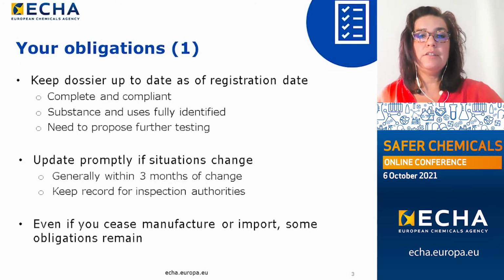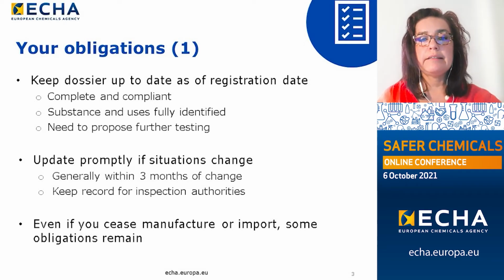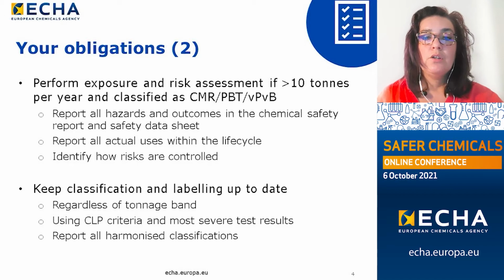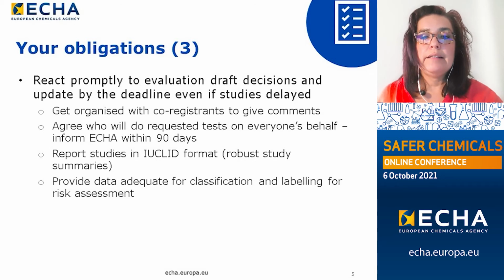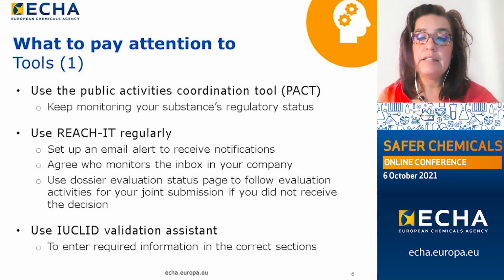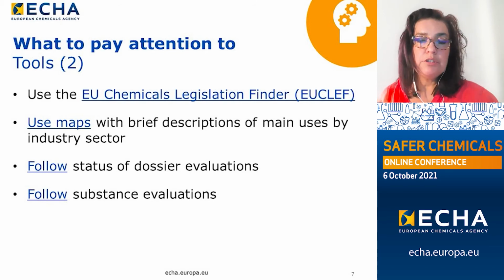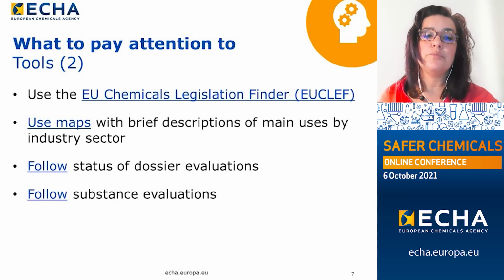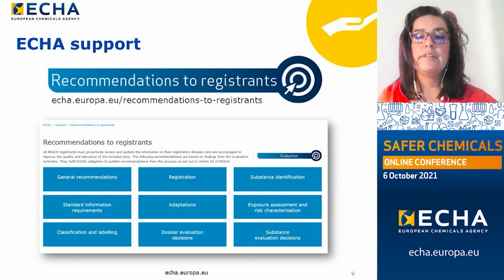Bring your REACH data up to speed, Laurence Hoffstadt ECHA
Presentation at ECHA Safer Chemicals Conference 2021